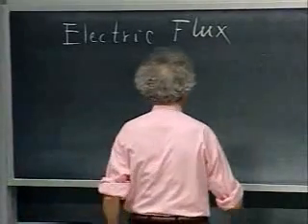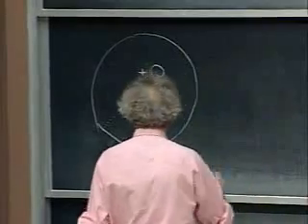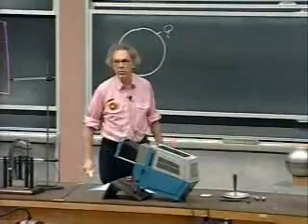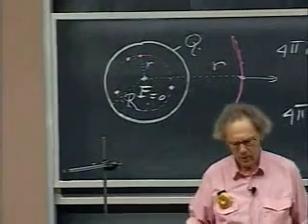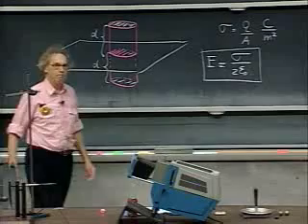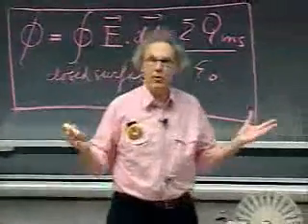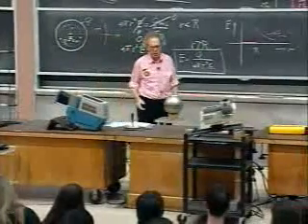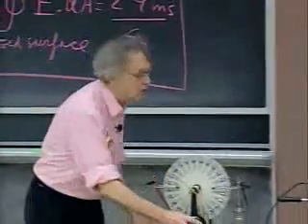03 - Walter Lewin MIT 8.02 Electricity and Magnetism